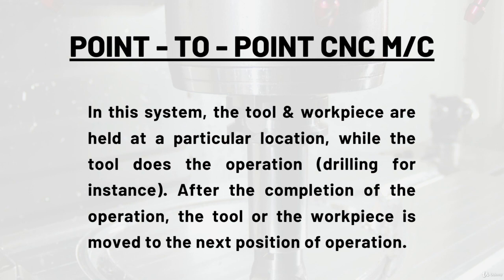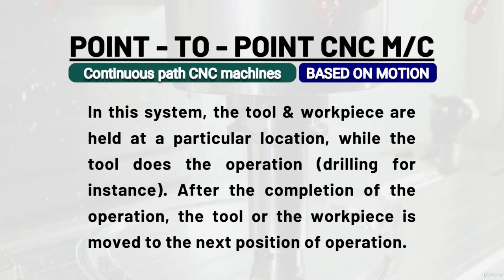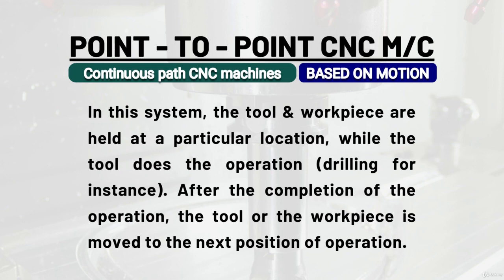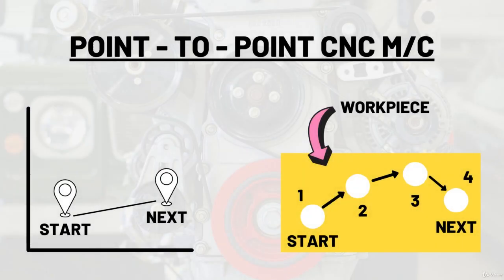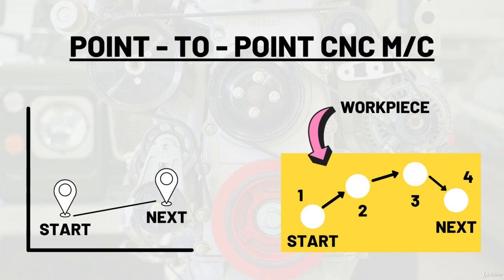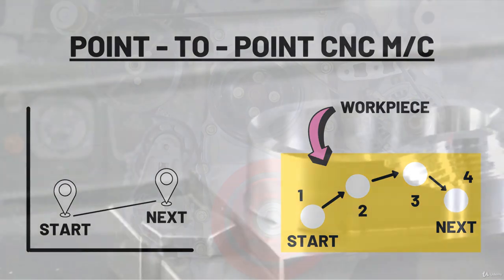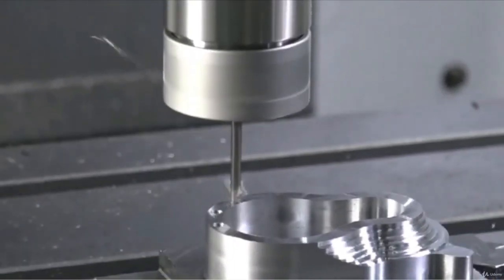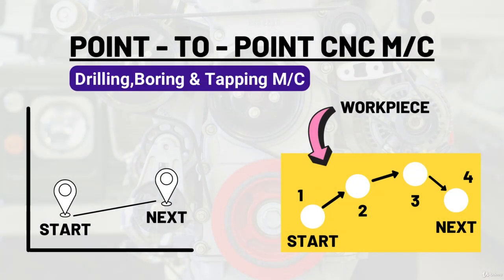004 Point to point CNC machines